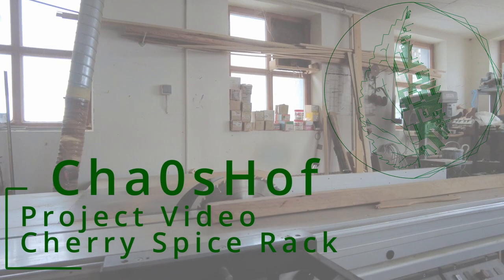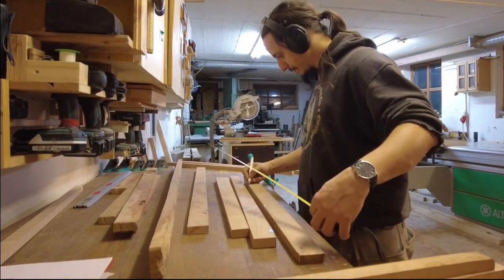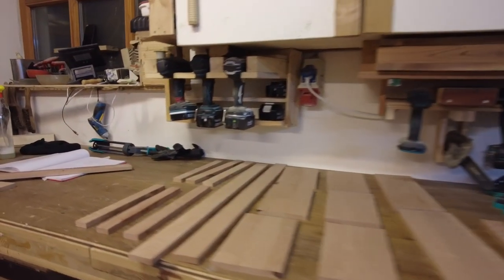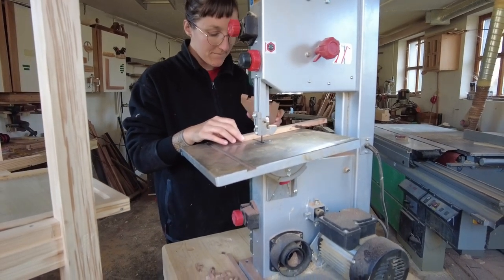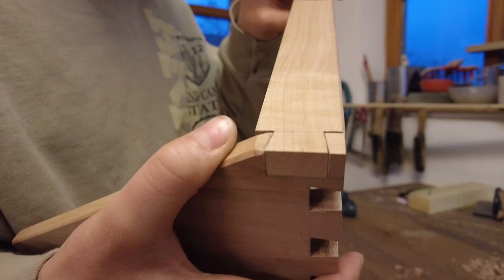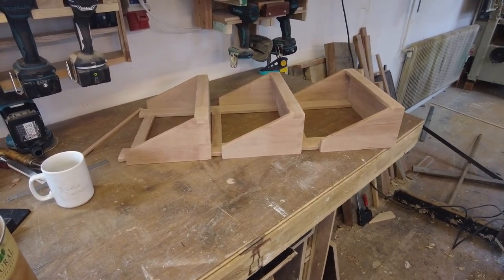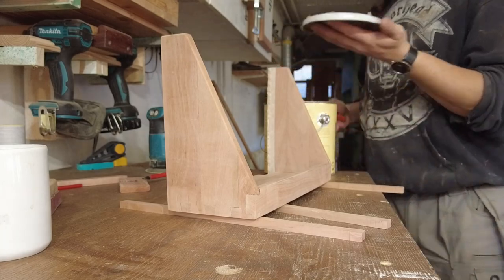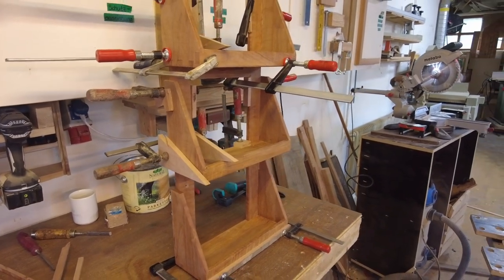Cha0sHof Project Video: Cherry Spice Rack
Dieses Mal gibt es wieder ein Projekt Video von uns, es dreht sich dabei um unser Gewürzregal, welches wir bereits im Update Video von Woche 20-21 gezeigt haben.
Nun wollen wir diesem jedoch ein ganzes Video widmen, da wir noch einiges an Videomaterial haben und glauben, dass dies ein Video wert ist. Viel Spaß beim zu sehen.

This time there is another project video from us, it is about our spice rack, which we have already shown in the update video from week 20-21.
But now we want to dedicate a whole video to it, as we still have some video material and believe that this is worth a video. Have fun watching.

Ulrich Pohanka
Duberei #1

00:00 Intro
00:14 raw cut
00:52 glueing and plaining
02:21 Joinary
04:46 sanding and surface finish
07:07 final shots
07:58 outro